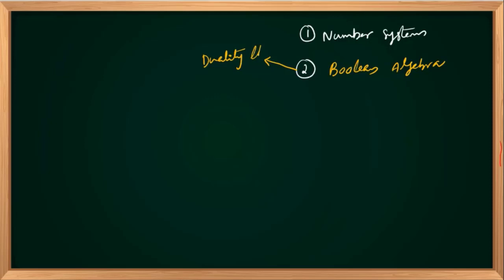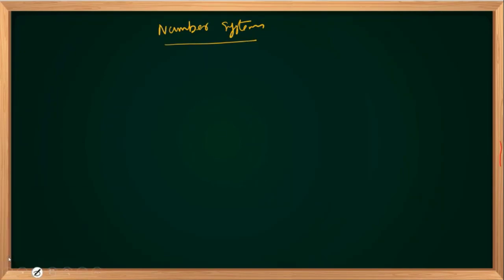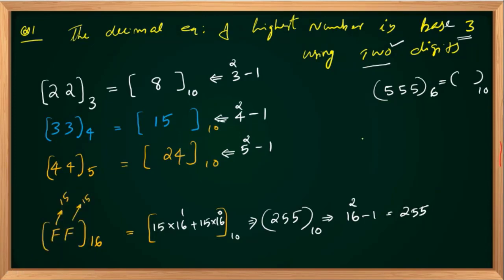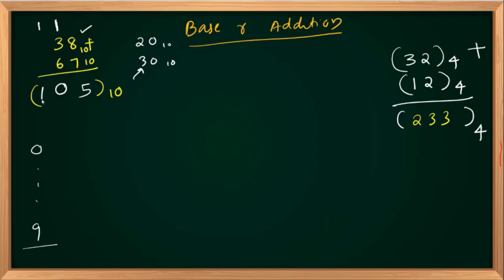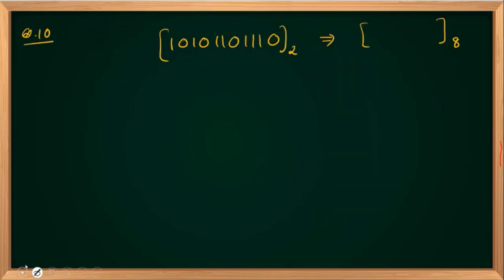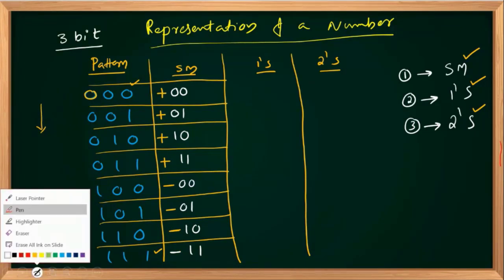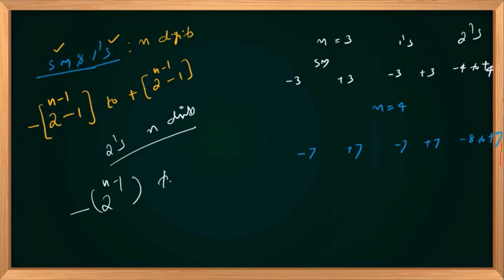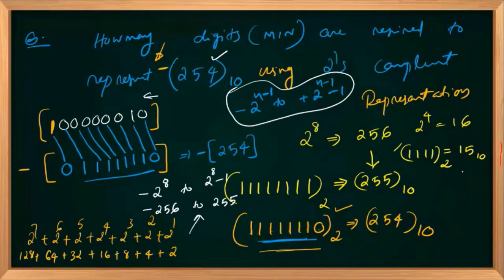GATE 2022 Digital Electronics | Number System LIVE Class 01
The following concepts are discussed in detail. What is a Number System and its base. Symbols used in a system. Conversion from one base to another a detailed discussion with examples. Methods to find unknown base. Hexadecimal addition and subtraction. Base r addition and subtraction. (Base-1)'s  and base's complement of a number Representation of a number in signed magnitude,1's and 2's complement representations. Minimum . Minimum number of bits required to represent a decimal number using different representations.